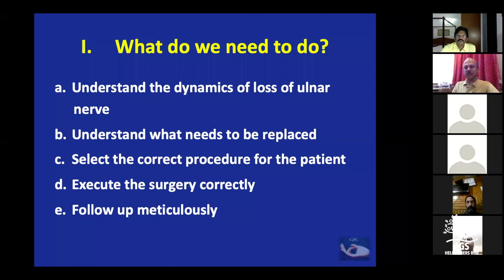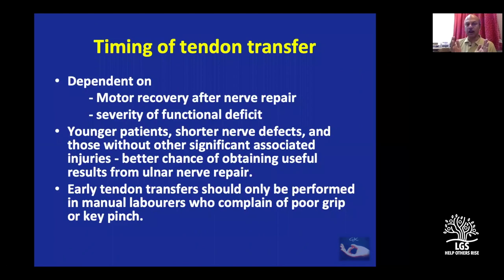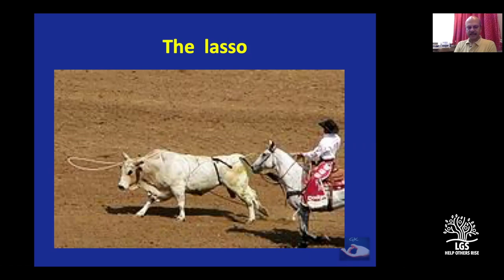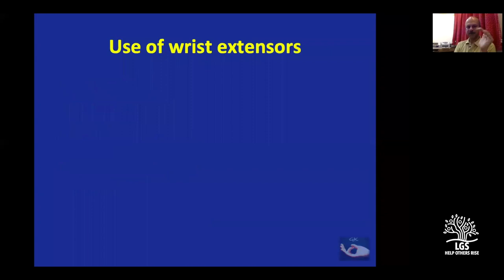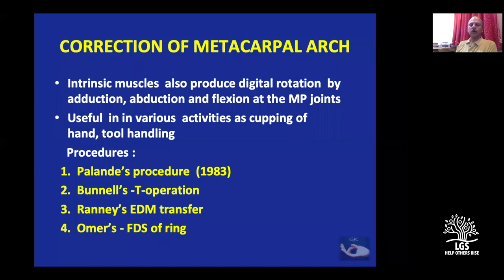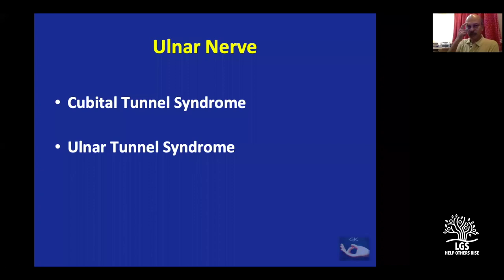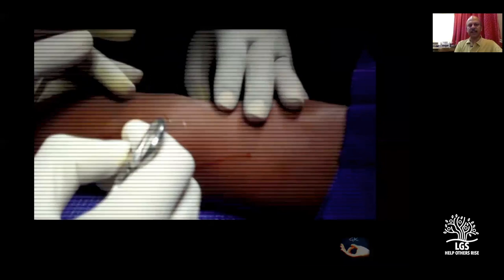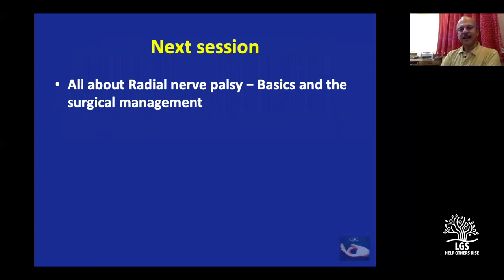Ulnar Nerve PART-2 |Dr. Karthikeyan Gomathinayagam MS MCh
Dr.Karthikeyan Gomathinayagam is a renowned plastic and reconstructive surgeon in Chennai with a special interest in hand and microvascular surgery A very passionate and popular teacher, he is well known amongst the plastic surgery students of the country. Presently he heads the dept of plastic surgery at the Omandurar superspeciality hospital and medical college in Chennai. In this video he talks about the various methods of repairing the ulnar nerve.